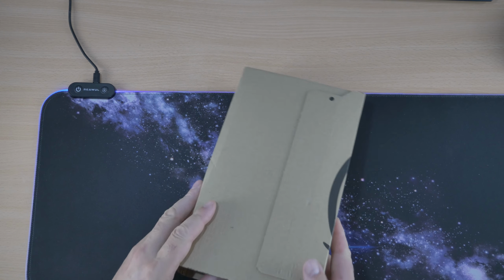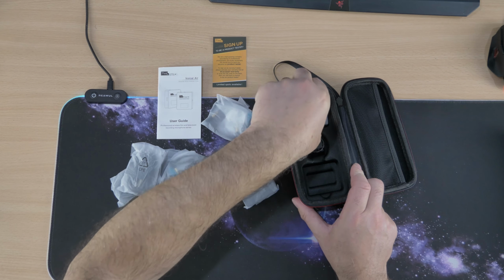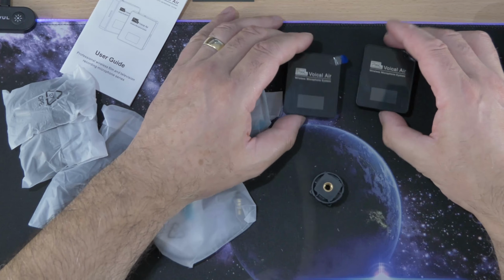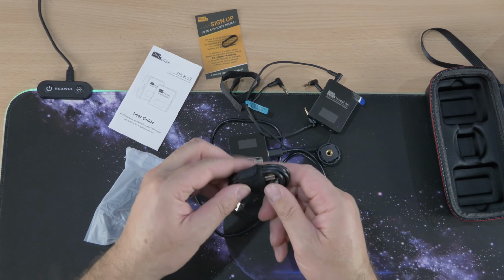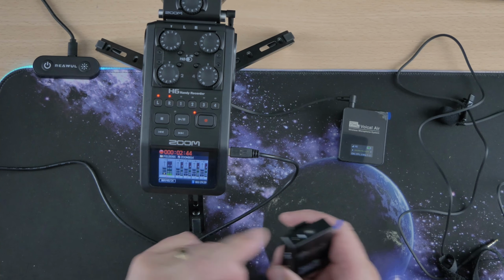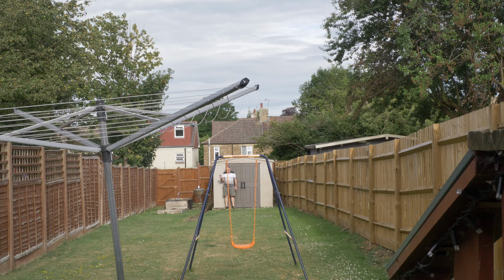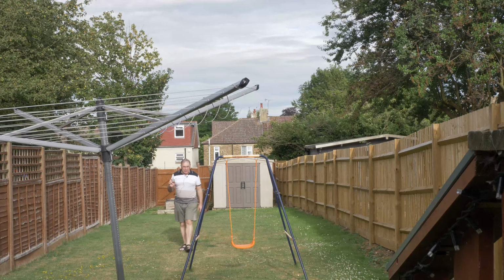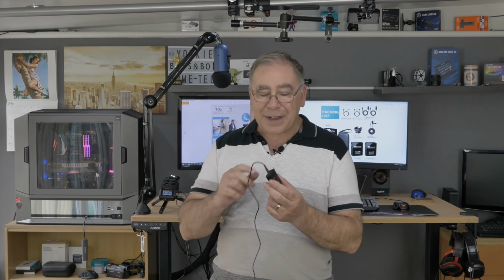Compact Lapel Microphone System Review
Compact Lapel Microphone System Transmitter and Receiver for Camera, Smartphones, DSLR, Mirrorless and Video Cameras, Mobile Devices YouTube Facebook Live
Links Price: £129.99
UK US

Link to my channels
make sure you click on the bell to get notified for when my videos go live.